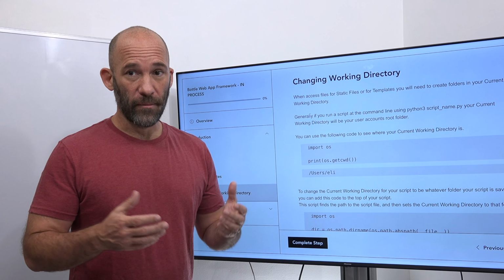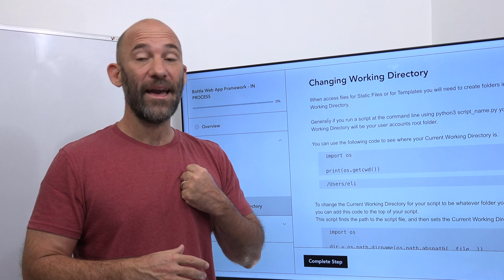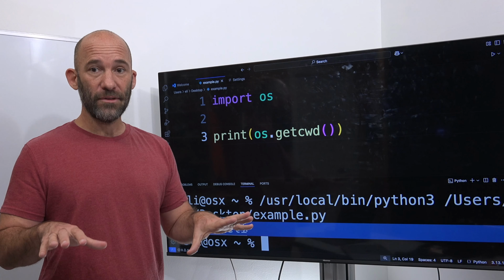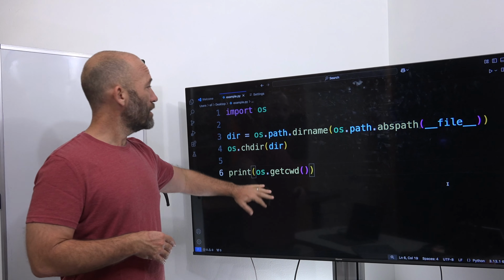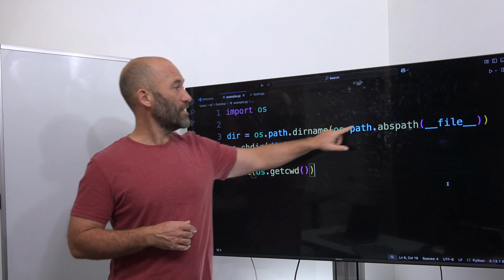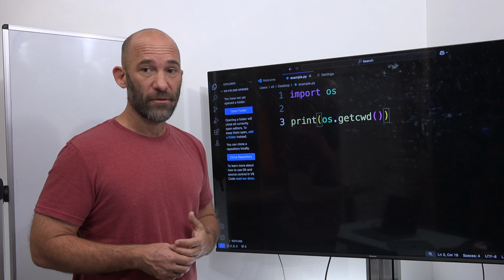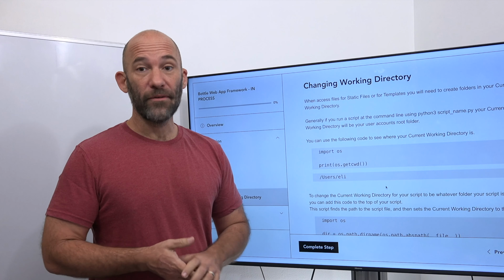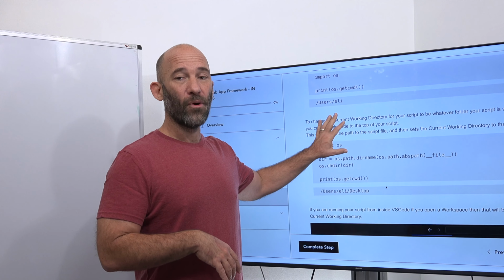Changing Working Directory in Python